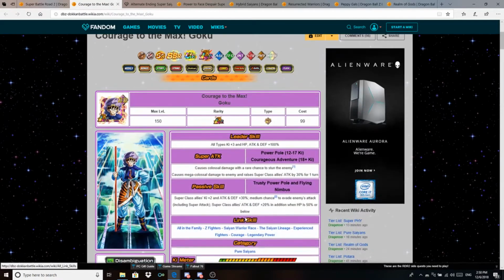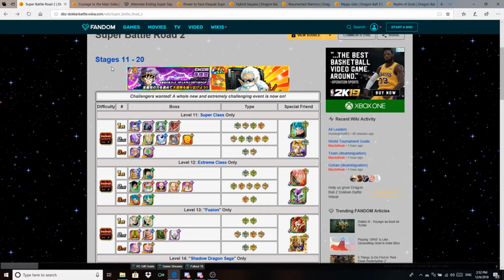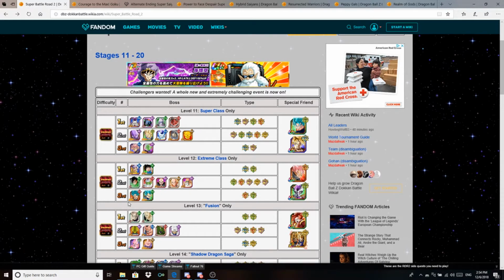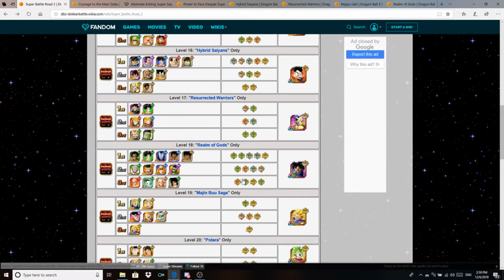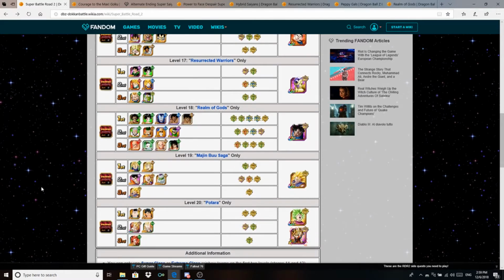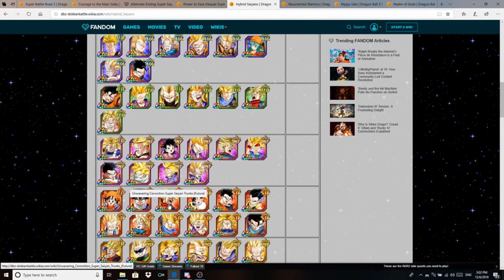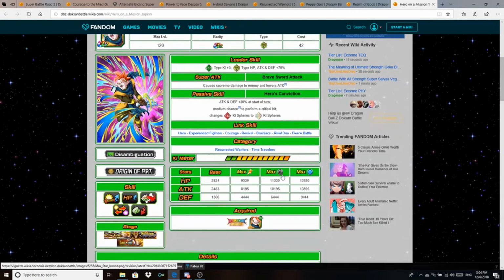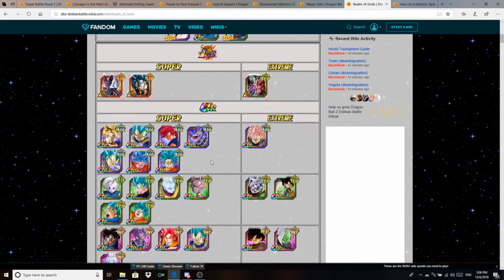New Lr Goku Lr SSJ Trunks and Super Battle Road Part:2